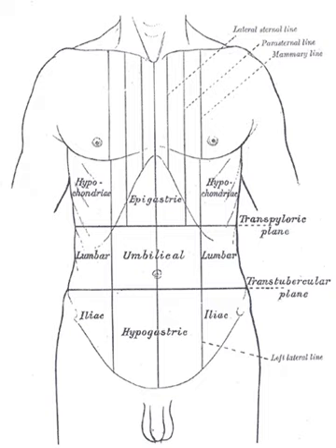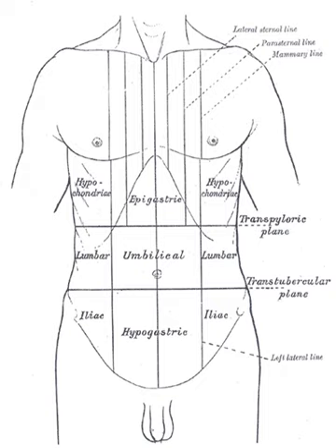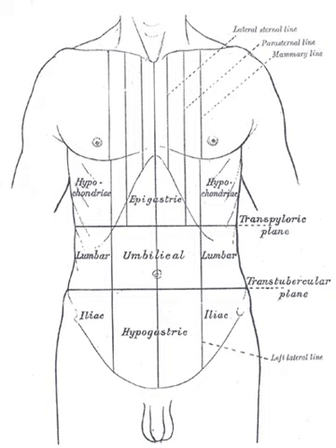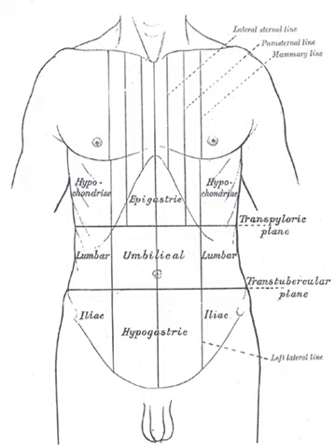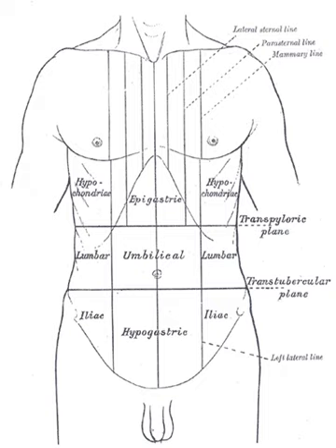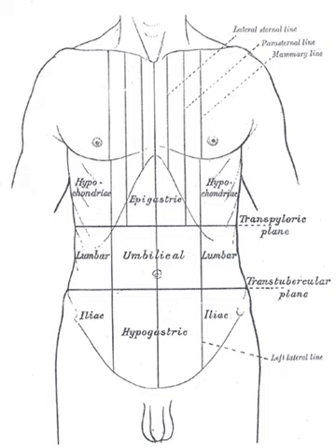Transpyloric plane | Wikipedia audio article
00:00:29 1 Structures crossed
00:00:54 1.1 Lumbar vertebra and spinal cord
00:01:23 1.2 Stomach
00:01:40 1.3 Duodenum
00:02:08 1.4 Pancreas
00:02:23 1.5 Gallbladder
00:02:39 1.6 Kidneys
00:03:05 1.7 Vasculature
00:03:29 1.8 Spleen
00:03:41 1.9 Other structures
00:04:00 2 History
00:04:56 3 Images
00:05:05 4 See also

- Socrates

SUMMARY
The transpyloric plane, also known as Addison's plane, is an imaginary horizontal plane, located halfway between the suprasternal notch of the manubrium and the upper border of the symphysis pubis at the level of the first lumbar vertebrae, L1. It lies roughly a hand's breadth beneath the xiphisternum or midway between the xiphisternum and the umbilicus. The plane in most cases cuts through the pylorus of the stomach, the tips of the ninth costal cartilages and the lower border of the first lumbar vertebra.